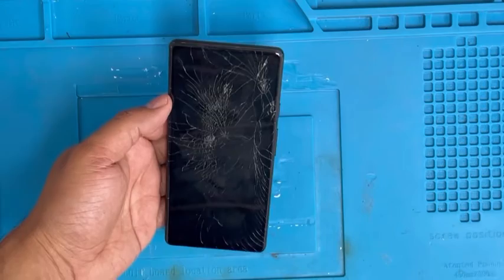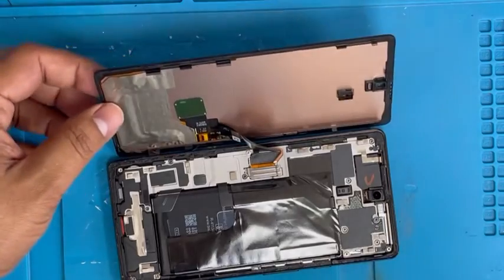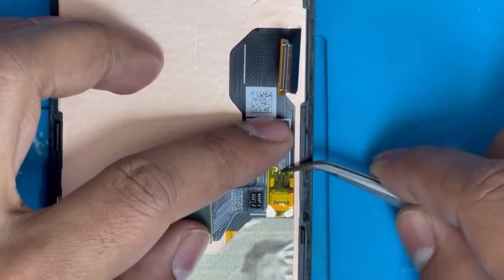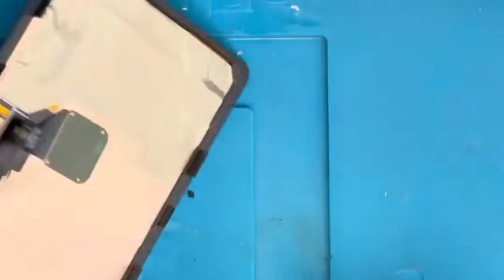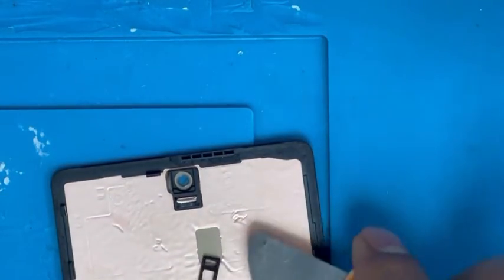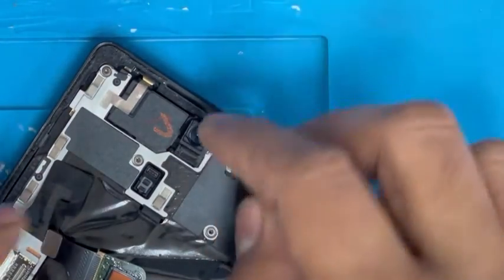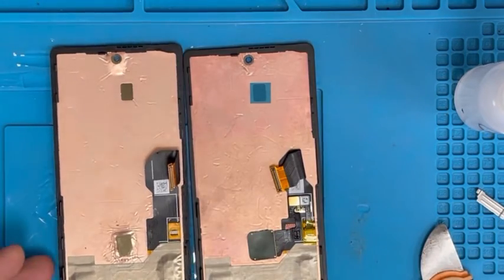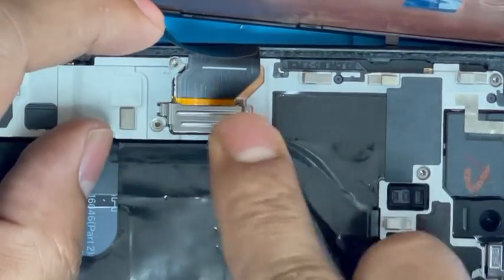Google pixel 6a screen replacement, pixel 6a screen replacement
how to Google pixel 6a screen replacement, pixel 6a screen replacement